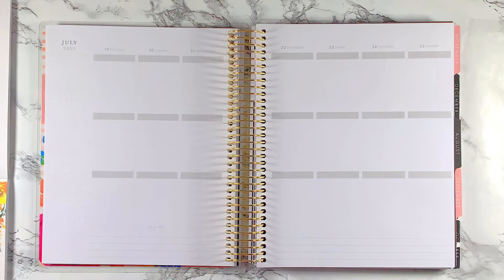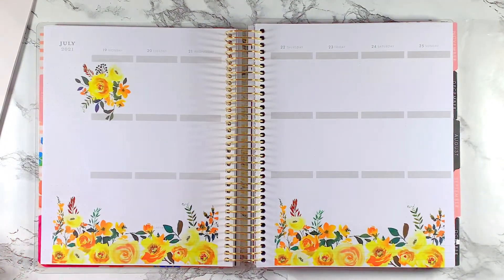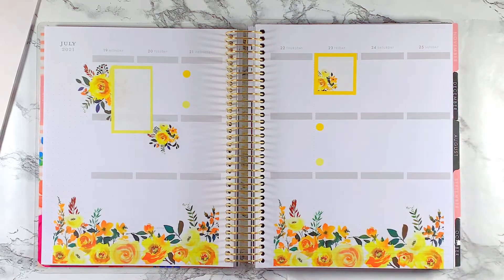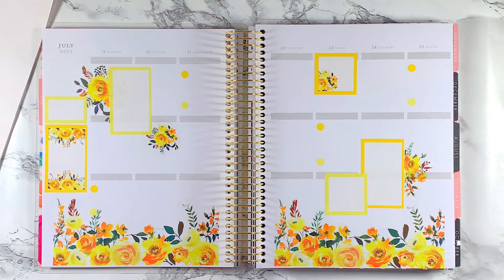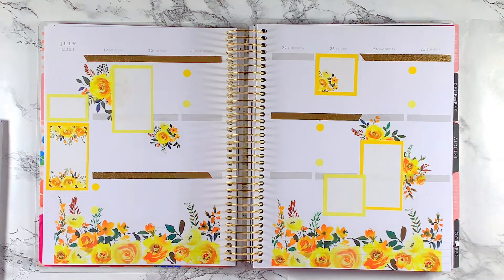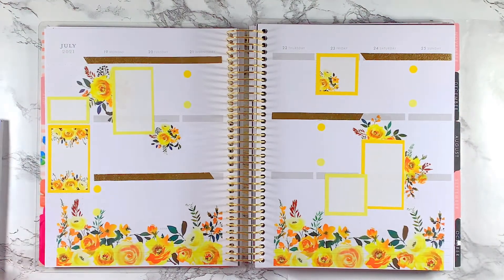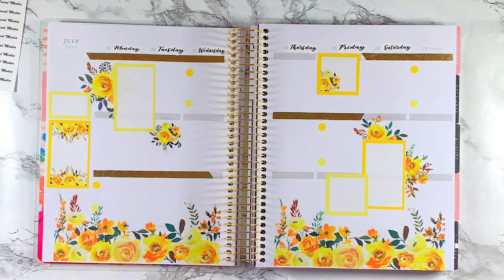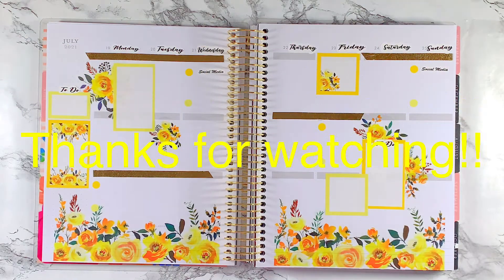PLAN WITH ME IN MY RECOLLECTIONS VERTICAL PLANNER JULY WEEKLY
Hey planner family!! Today’s Plan With Me is in my Recollections Vertical Planner featuring KellofaPlan sticker book.  I am loving the pop of color the yellow adds to this spread!!